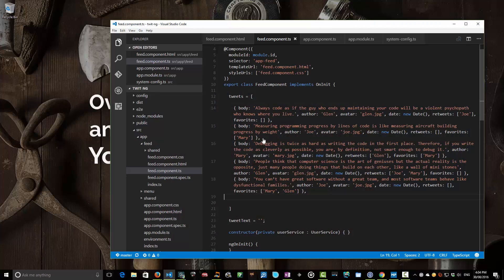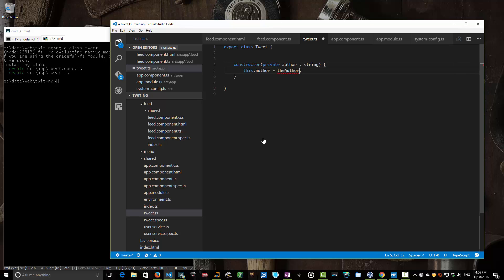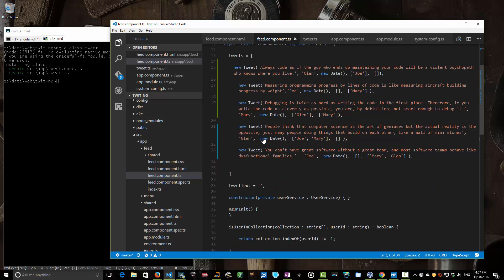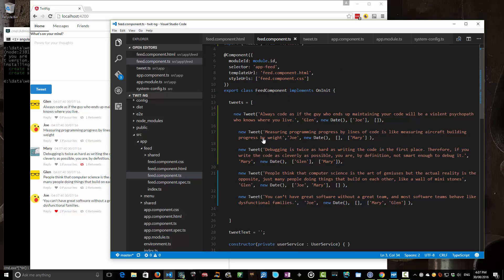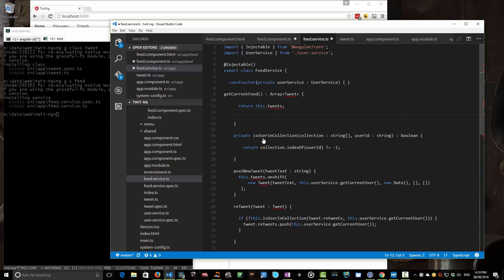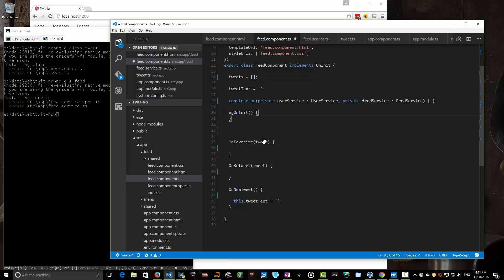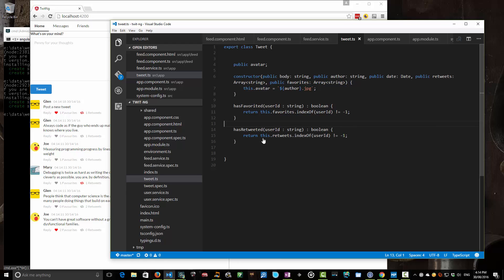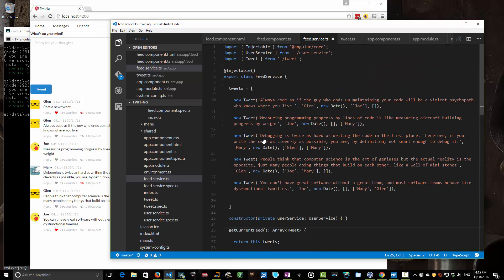Learn Angular 2 in 21 Days: Day 10 The Refactor / Consolidation Episode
Today we inject services into services, refactor business logic out of components, and introduce you to Plain Old TypeScript Objects. It's a major tech debt paydown!

Following along at home? Full step by step instructions on Day 10 at: